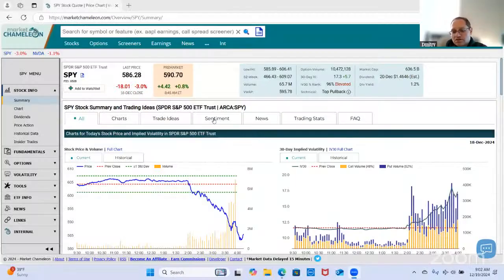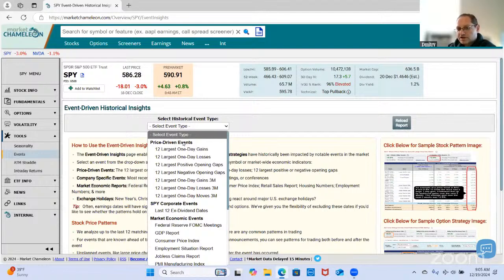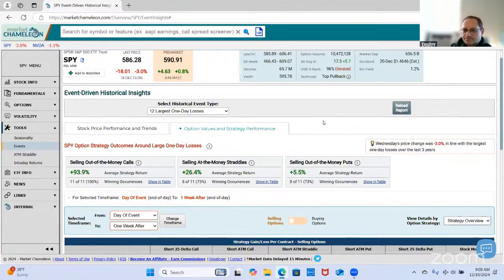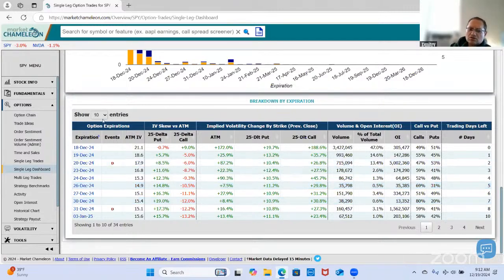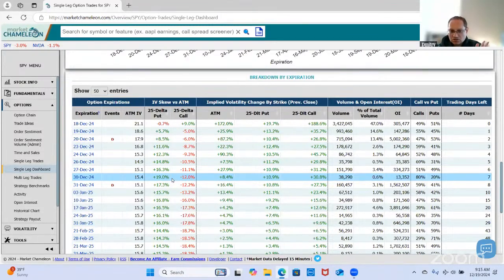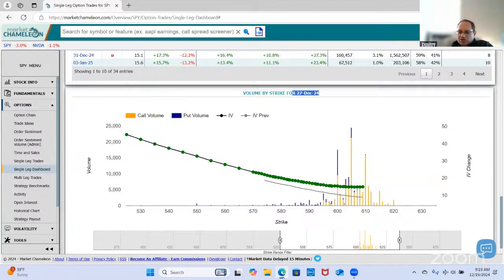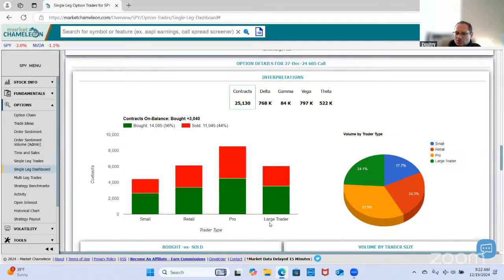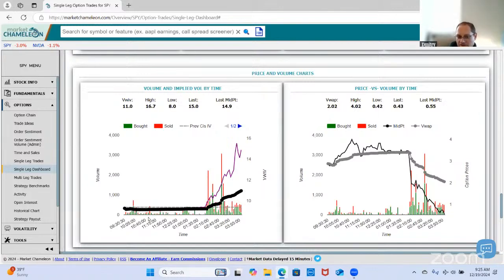How to look up SPY Skew Analysis: Decoding Market Sentiment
SPY Skew Analysis: Decoding Market Sentiment After Fed's Pivotal Decision
Dive deep into the world of options trading with Market Chameleon's expert analysis of SPY skew following a dramatic 3% market plunge post-Fed decision. Uncover how savvy traders leverage implied volatility shifts and option volume trends to gain a competitive edge in turbulent markets.
🔍 What You'll Learn:
• Decoding market reaction: SPY's significant drop vs. historical FOMC meeting patterns
• Mastering skew analysis: OTM vs. ATM options implied volatility comparisons
• Unraveling the mystery of surging 25 Delta put demand
• Interpreting the IV curve shift: What it means for future volatility expectations
🔑 Key Insights:
• Historical win rates and theoretical edge calculations for SPY options
• VWAP, volume trends, and skew calculations using Market Chameleon's advanced tools
• Single-leg options analytics for identifying high-potential trade setups
📊 Expert Tools Breakdown:
Discover how to harness Market Chameleon's powerful platform to:
• Analyze historical data for informed decision-making
• Interpret complex market signals with ease
• Identify profitable opportunities in volatile markets
🔗 Elevate Your Trading: Access Market Chameleon's suite of options tools here: [Insert Link]
📚 Essential Trading Terminology:
• SPY (SPDR S&P 500 ETF Trust)
• Implied Volatility (IV)
• Option Skew
• VWAP (Volume-Weighted Average Price)
Whether you're a seasoned trader or just starting out, this webinar offers invaluable insights to navigate the complex world of options trading.